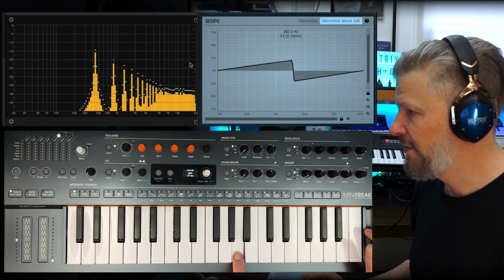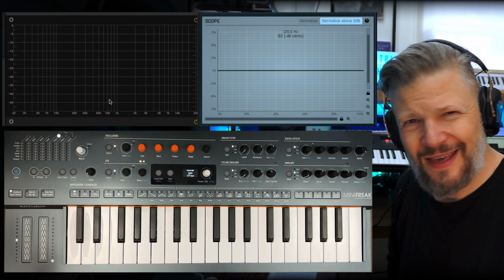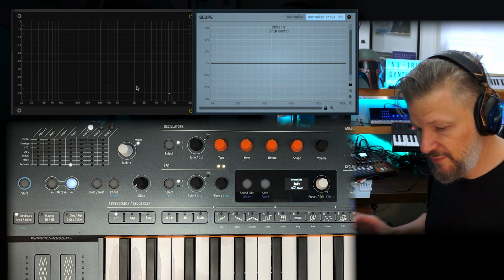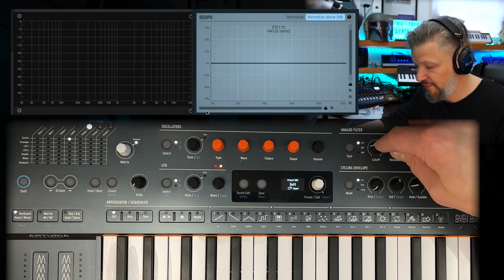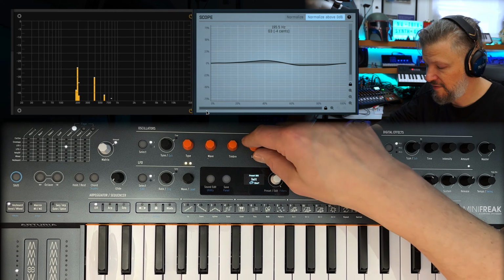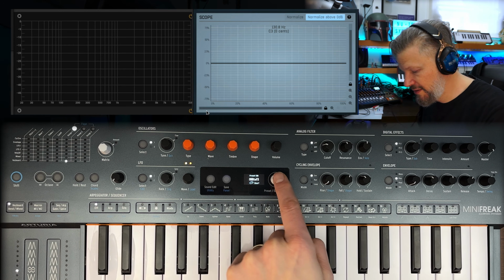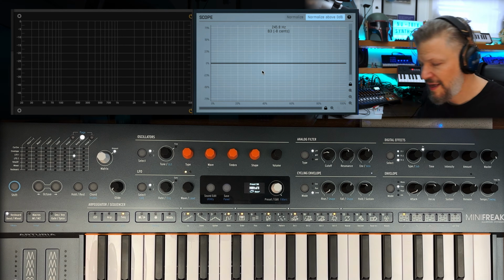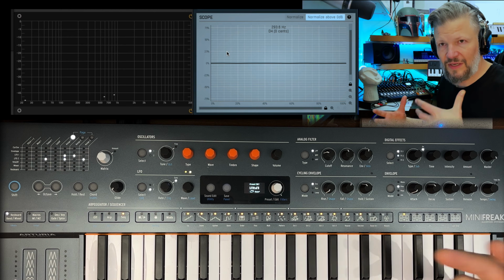Synthesis 101- How to use any modulation matrix (using the Minifreak)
Synthesis 101- How to use any modulation matrix (using  @ArturiaOfficial  Minifreak)
You could say "it's just another Chorus plugin" but you would be wrong. Yes it's a chorus but with a twist (like any plugin that wants to stand out today).
First : it's sounds really good
Second : the options are all that wea re used to
Third : The user interface is just great

► TimeStamp (online):
00:00 New synthesis 101 series
00:57 What is Modulation in a synth?
01:47 The basics of sound
06:00 Modulation sources
06:45 Key to filter CutOff
09:13 Cycling Env to Filter CutOff
13:03 Assign to other mod destinations
14:43 Matrix navigation tips
15:31 DEMO - Keys to Env Attack
16:30 DEMO - Keys to Timbre
17:14 DEMO - Mod to FX
20:07 DEMO - LFO to FX
23:14 Final tips and recap

-49 Percussive samples from my BassStation II, Volca Beats and iPad apps
-64 percussive native Circuit Patches
-64 samples